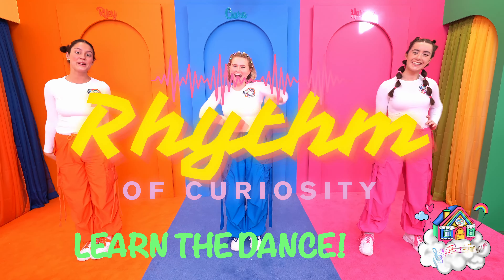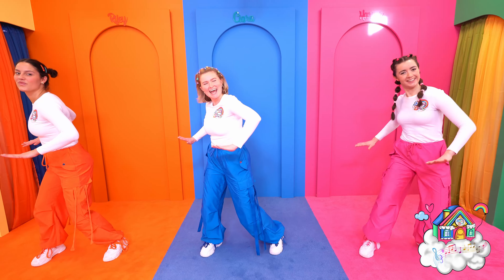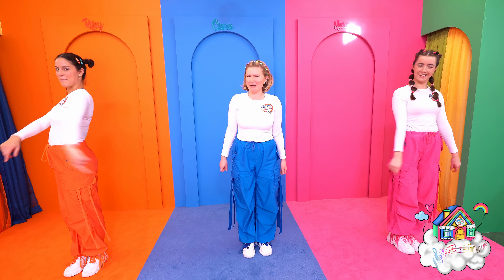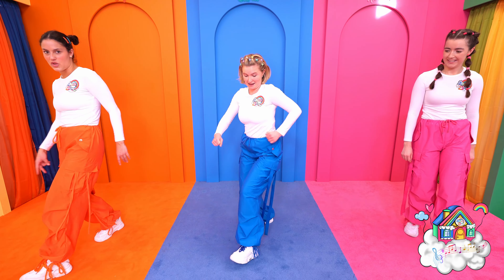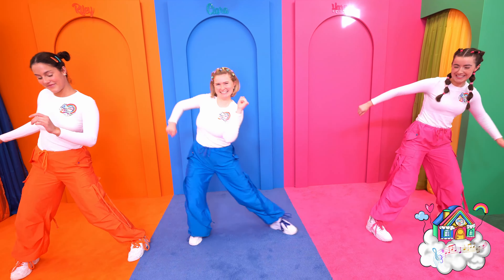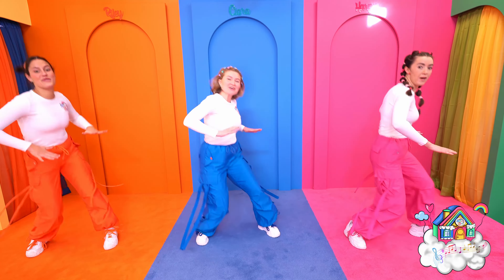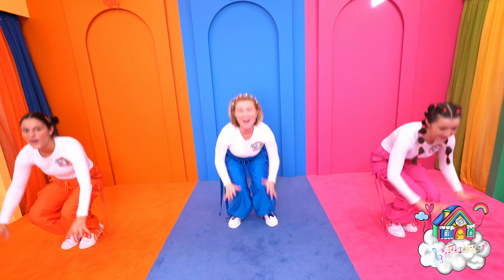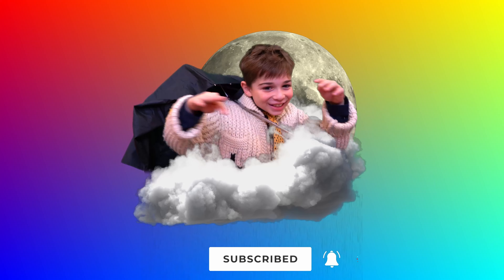Learn the dance to Dancing Shoes by Dream Team Kids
Get ready to learn the dance to Dream Team Kids brand-new original song, "Dancing Shoes"! 🎶✨ Watch as they spin, twirl, and get their feet moving to the beat in a fun-filled dance party that’ll have you up on your feet!

Whether you’re a dance pro or just starting out, this video is all about fun, music, and showing off your moves. So grab your dancing shoes and join the Dream Team for the ultimate dance and sing-along party! 🎤🩰💥